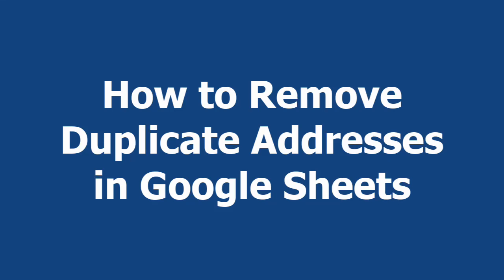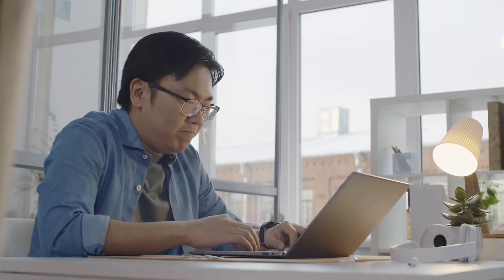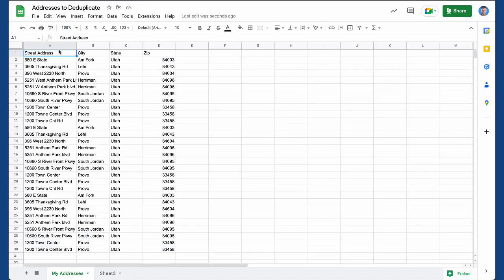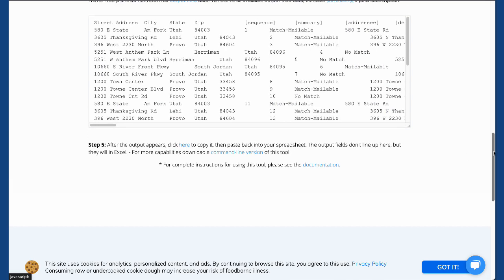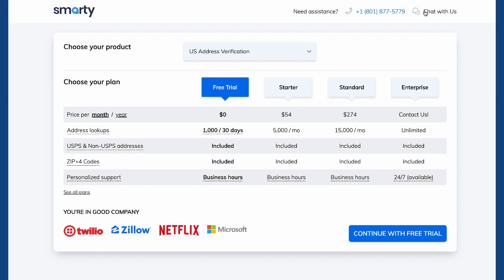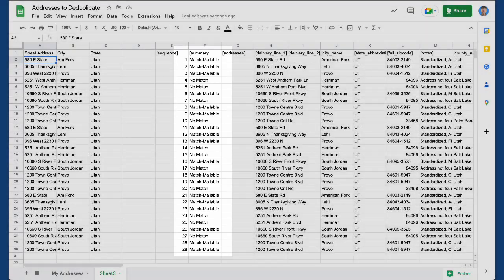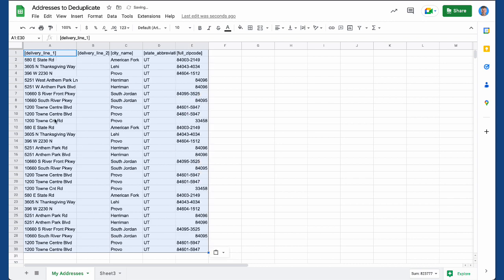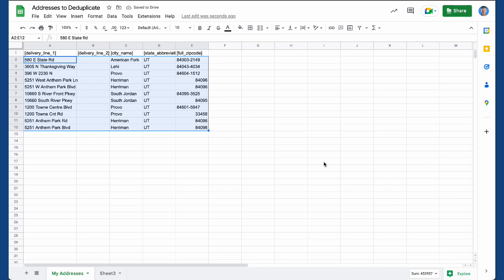How to Remove Duplicate Addresses in Google Sheets | Tutorial